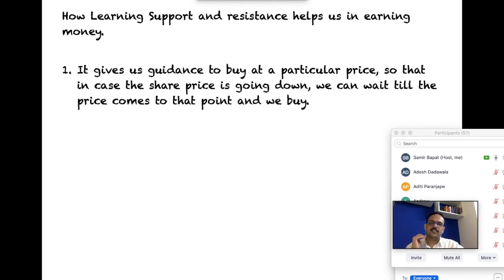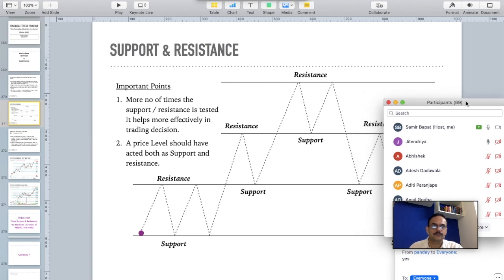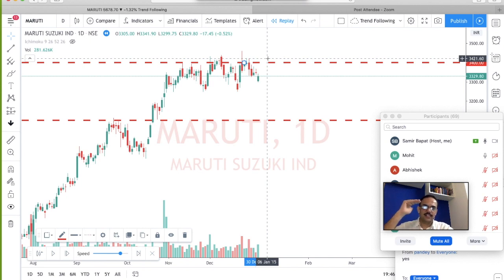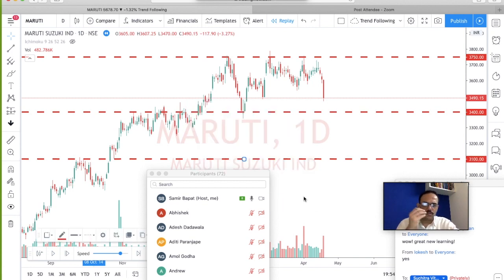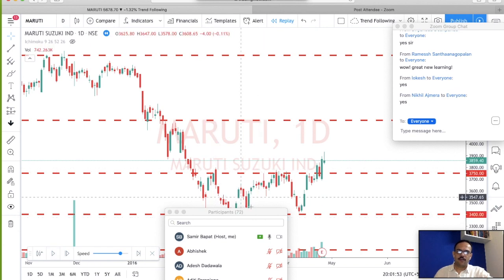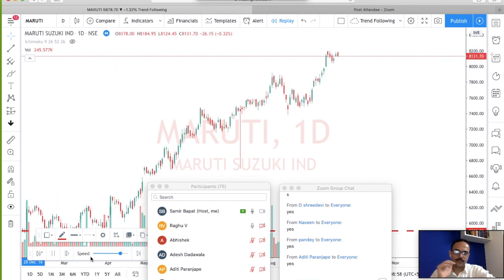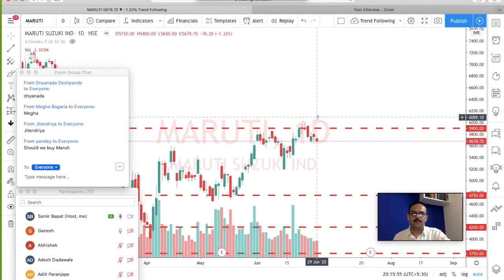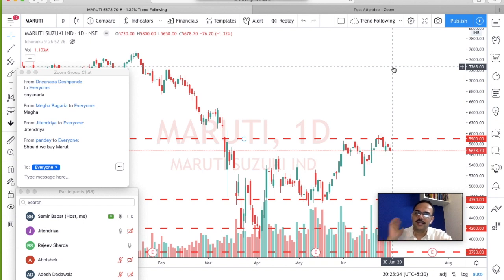How to Draw Support & Resistance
This video is about How to Draw Support & Resistance